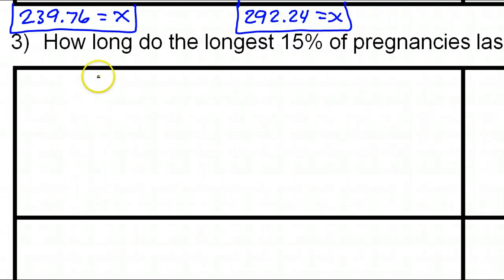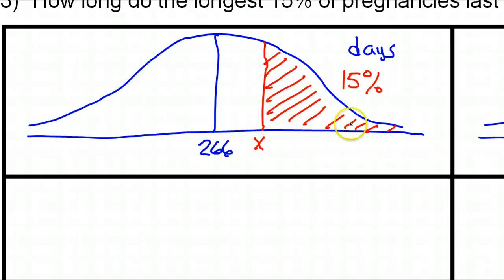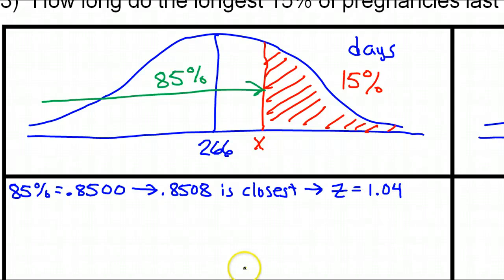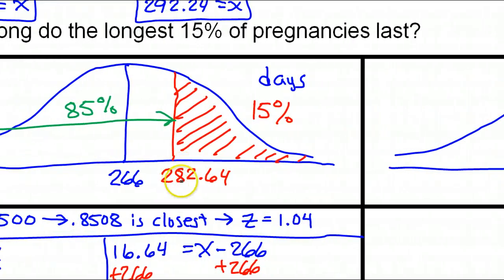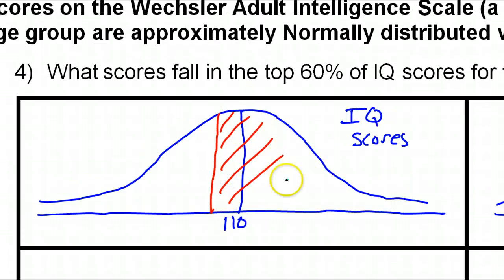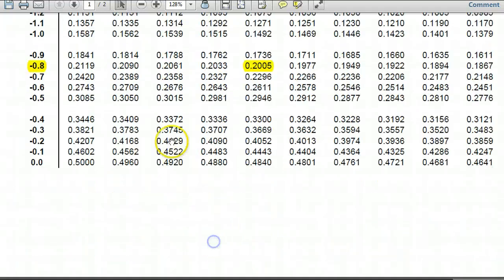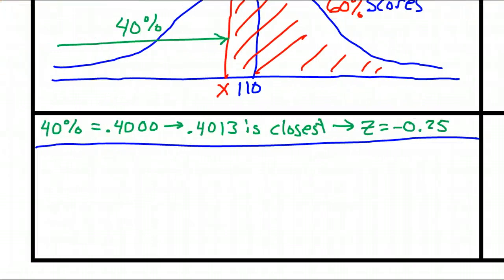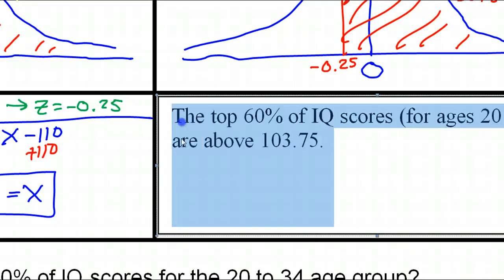Day 9 HW #3 and #4 Normal Probability Z Scores When the Percent is Given